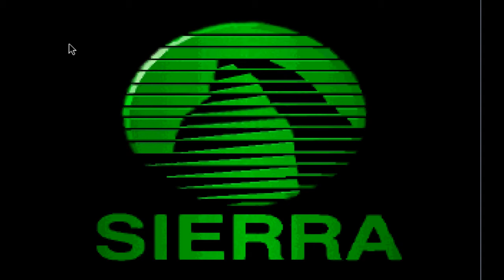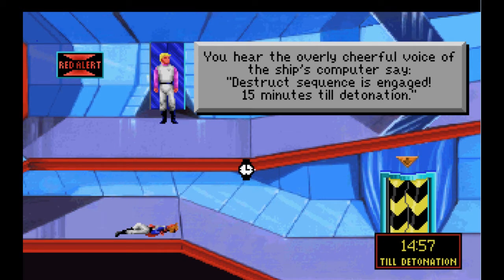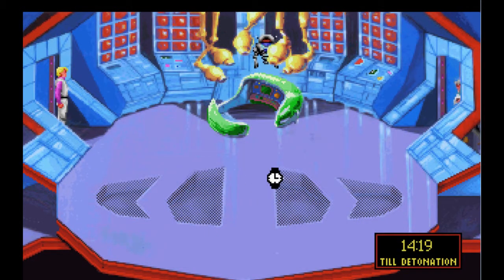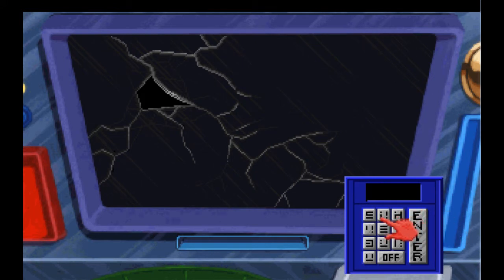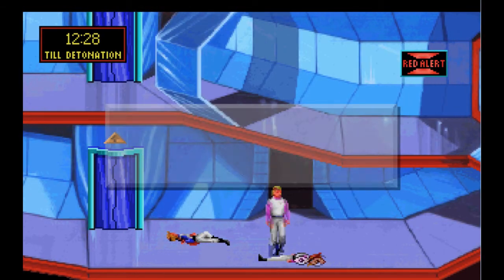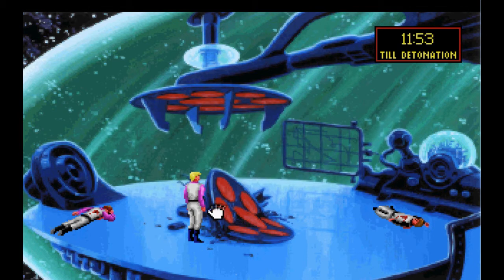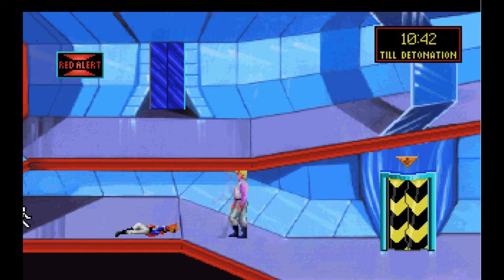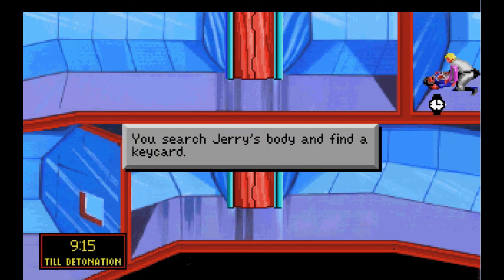Let's Play Space Quest 1 Part 1: Abdo-Seal and Magnetic Fields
Roger Wilco napping in his broom closet wakes to an attack on the Arcadia!